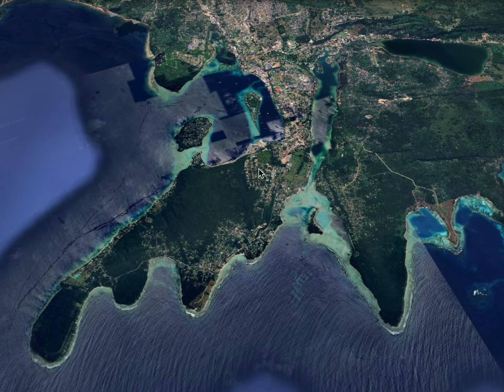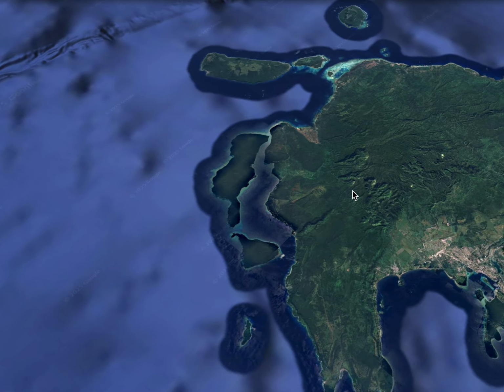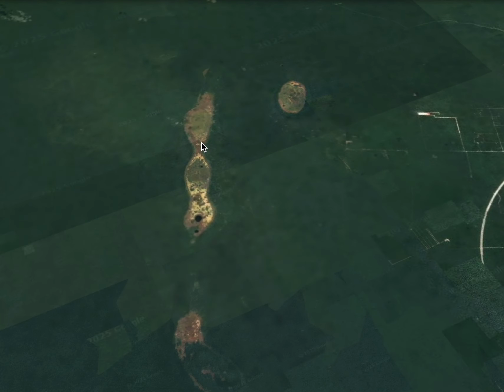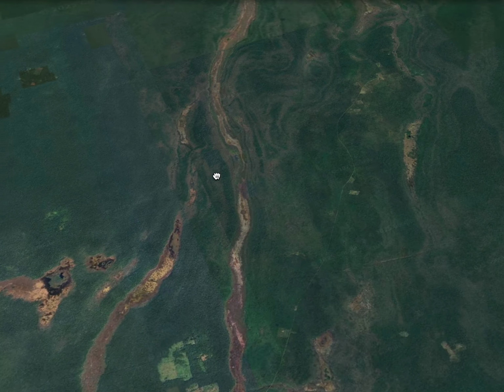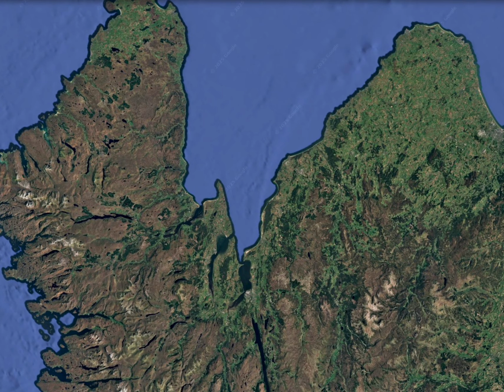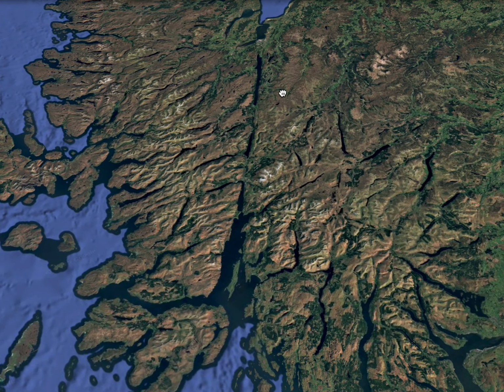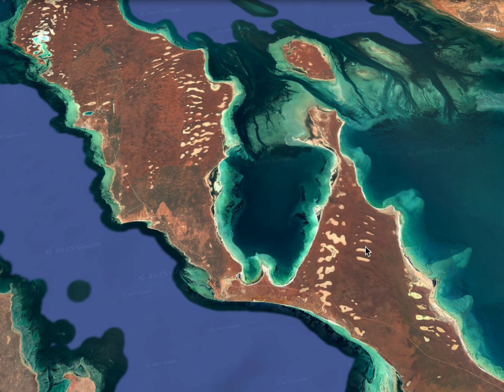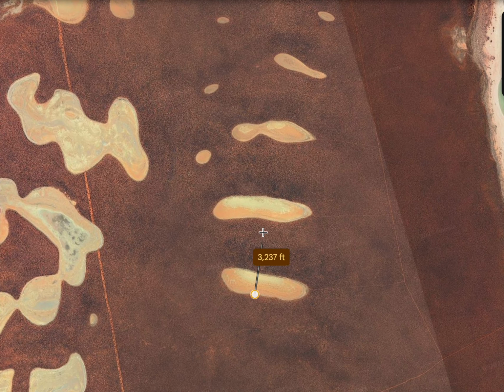Current Formed Coves!